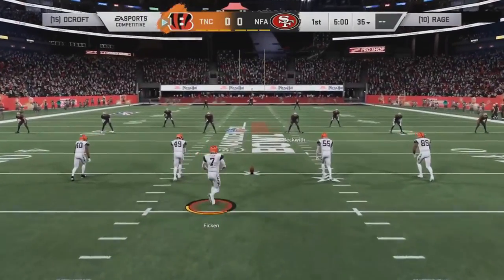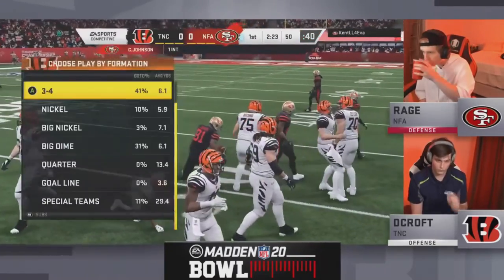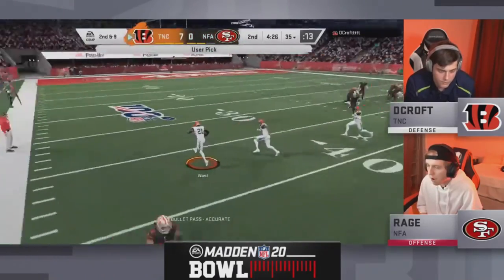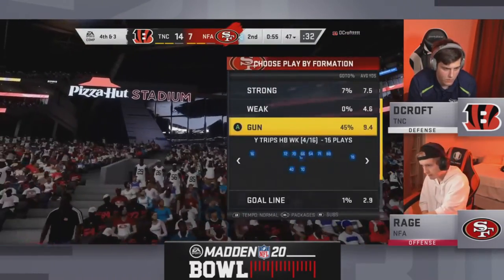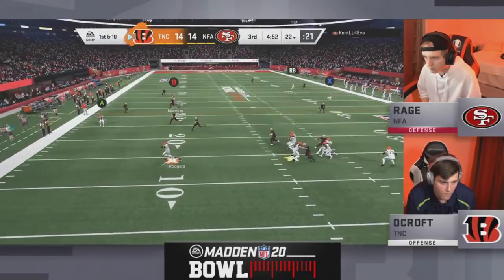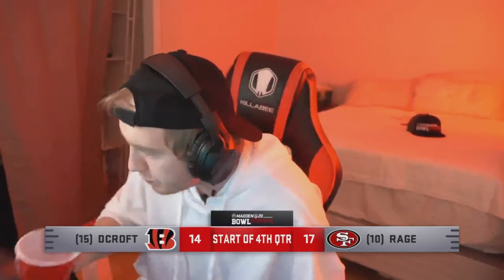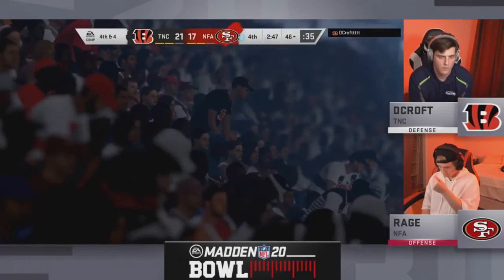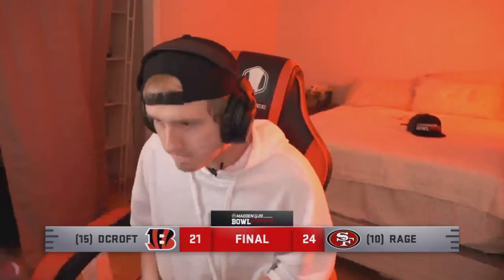Madden 20 | DCroft Vs. Rage | Madden Bowl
Madden NFL 20 is an American football video game based on the National Football League, developed by EA Tiburon and published by Electronic Arts. The latest installment in the long-running Madden NFL series, the game was released for PlayStation 4, Xbox One, and Microsoft Windows on August 2, 2019; a Google Stadia version is to be released in 2020. It features Kansas City Chiefs quarterback Patrick Mahomes as the cover athlete. Mahomes became the second player after Rob Gronkowski to win a Super Bowl the same season they were on the Madden cover.

If you’re looking to register to play in these tournaments sign up